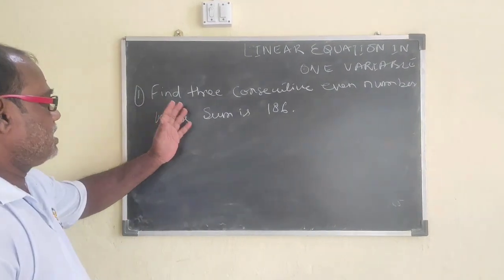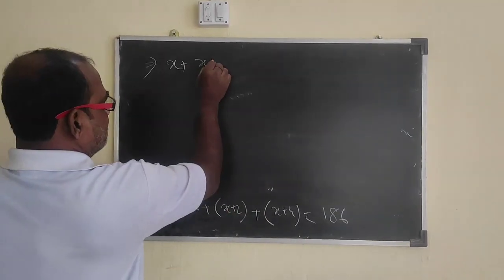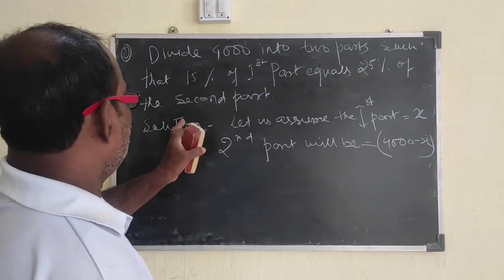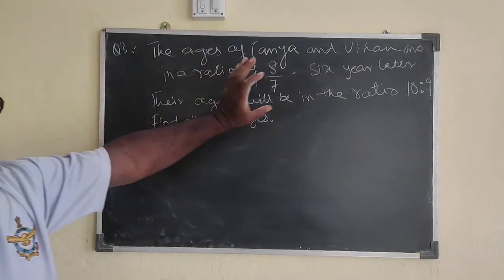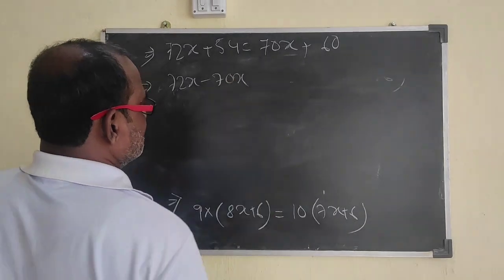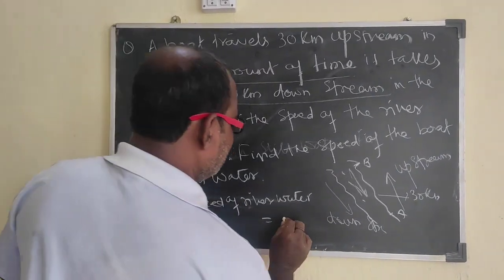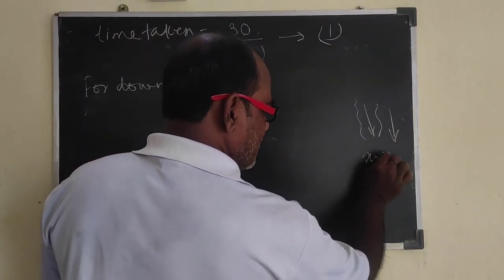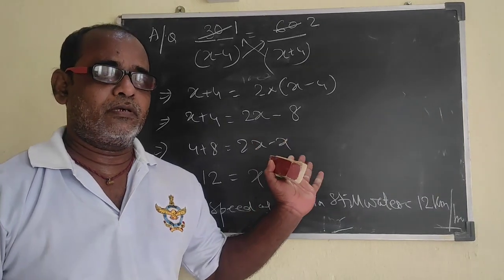Linear Equations in one variable Class 8 (ICSE) [Doubt Class] MUSHKIL ASAAN